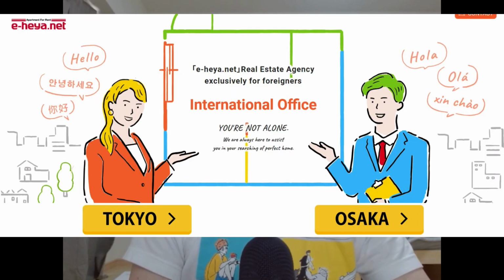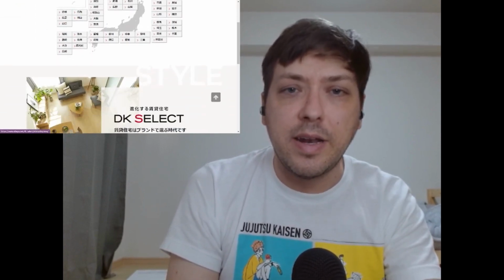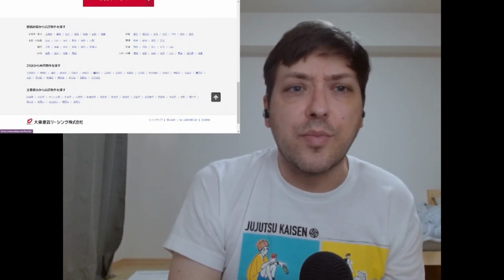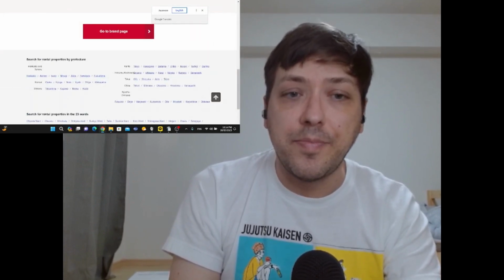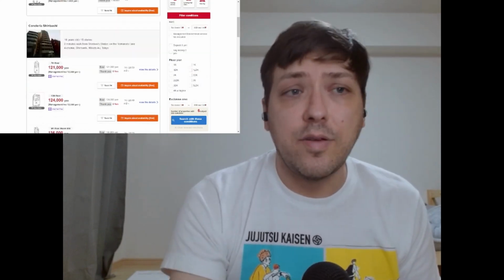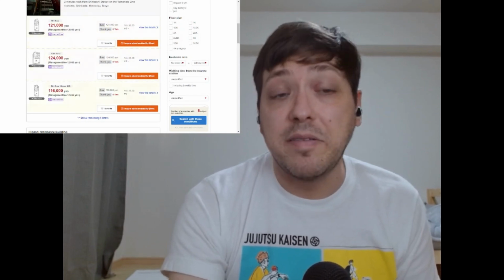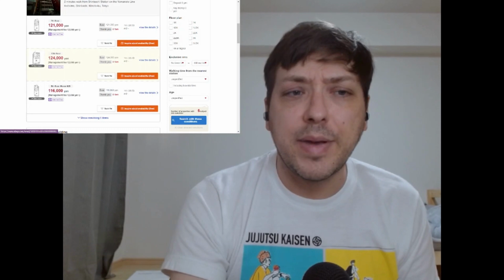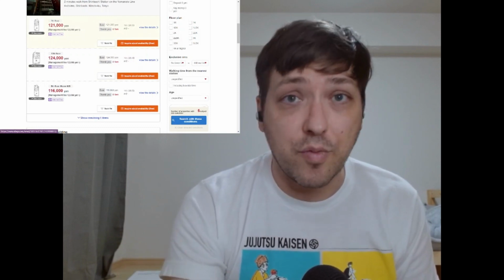How I Got My Apartment In Japan! (And How You Can Too!)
I decided to make this video to give you, yes you dear viewer, some tips on how to make your transition to Japan as smooth as possible. Moving abroad can be an overwhelming experience, but e-heya (not sponsored btw) made my transition overseas relatively painless. If you'd like to see more instructional/educational/informative videos like this, let me know!

TIMESTAMPS
00:00 Intro
02:17 My Story
02:49 e-heya and DK select
03:56 Navigating the site
07:42 International Services + Appliance Rental
10:35 Post-search Process
14:04 Final Thoughts + Outro